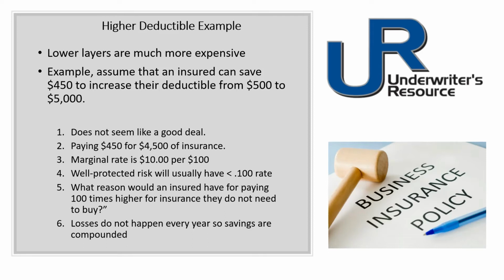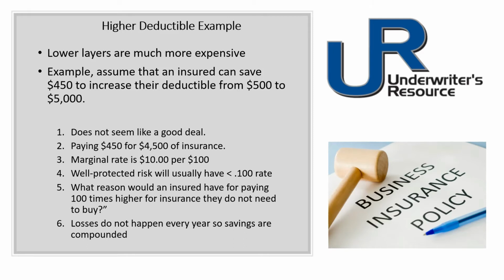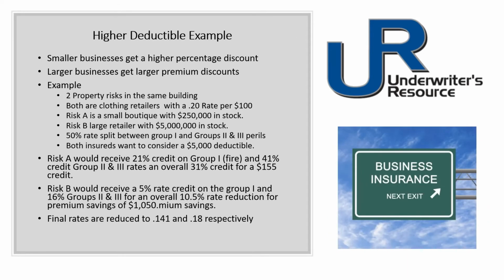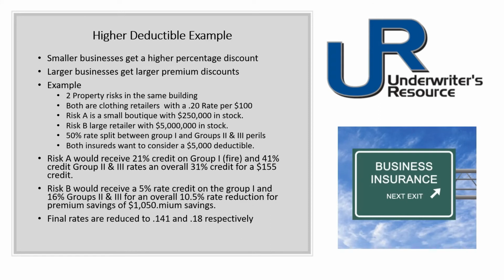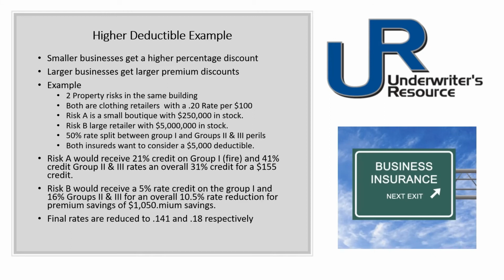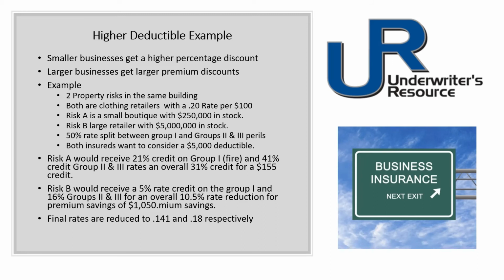Designing Business Insurance Programs - Part 3 Where are insurance dollars best spent?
The third installment of a video series outlining points for underwriting and insurance professionals to consider while designing cost-effective business insurance programs for commercial entities.  In this segment, Underwriter’s Resource outlines the need to consider where insurance dollars are best spent.

Since insurance is purely an expense, there is no return on it unless you consider recovery from a loss return on investment.  Therefore, to create the best cost-effective structure, insurance dollars must be spent where they provide the most necessary protection.